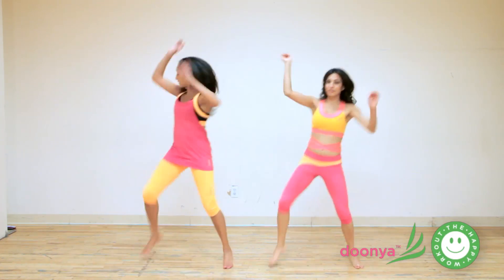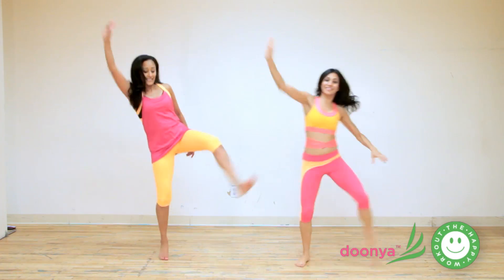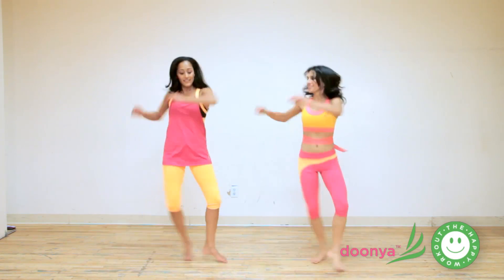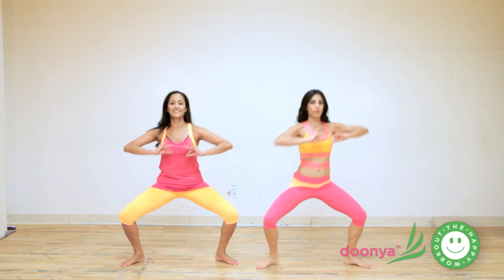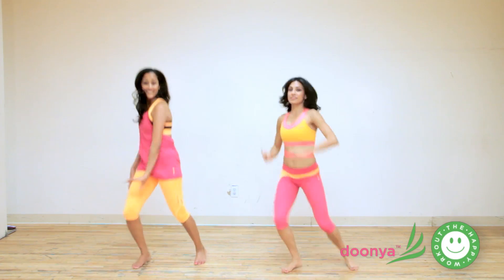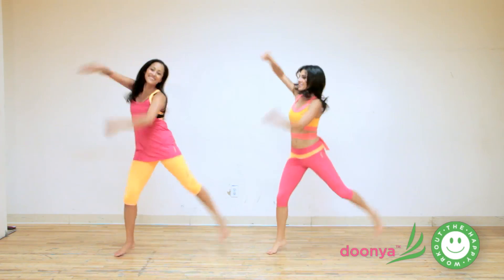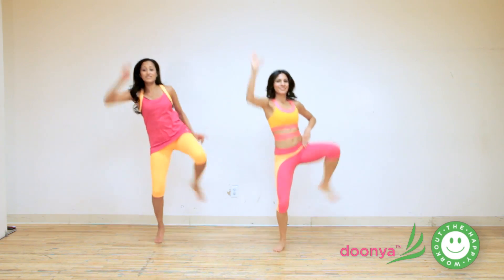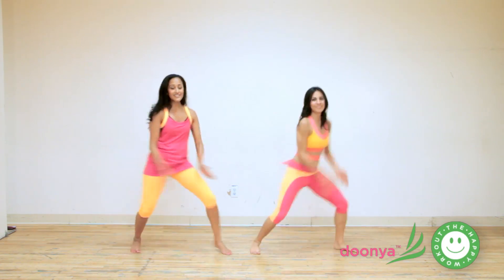Doonya's Bollywood Workout Routine From Live With Kelly & Michael Ft. Kellan Lutz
Doonya's co-founders, Priya & Kajal spent a morning with Kelly Ripa, Michael Strahan and Live with Kelly & Michael guest, Hercules actor, Kellen Lutz! They broke down some of our signature steps and then put together a whole routine. Here is the final routine for you!

Doonya is your at-home solution for FUN dance-fitness! We bring the energy and dance of Bollywood, India's movie and music industry straight to your living room.

Whether you're working out with our 3-Disc DVD set or our blog ) , we bring you workouts and health tips that will have you sweating buckets and smiling at the same time.

 Our ACE certified program is easy to follow. Founders, Priya and Kajal break down the steps so you can dance along with them.

Oprah, Dr. Oz, Kathy Lee & Hooda, Glamour, Elle, Well + Good and Pop Sugar thought we were the happiest workout in New York! Are you ready to workout your inner Bollywood?